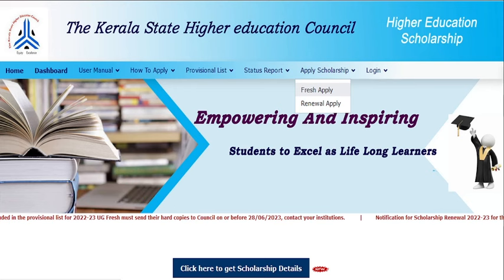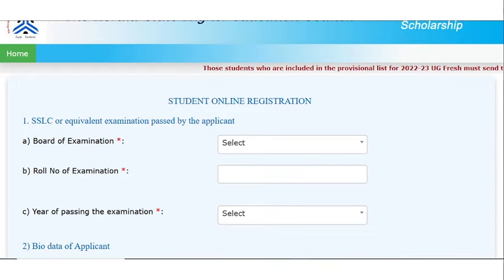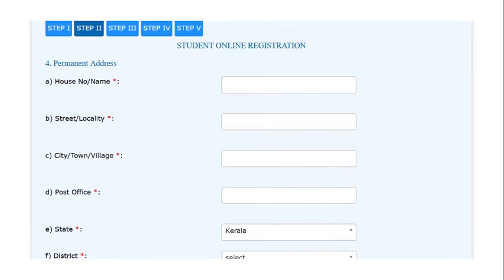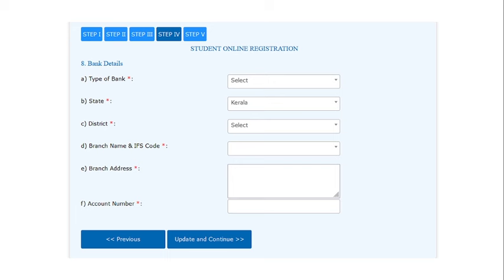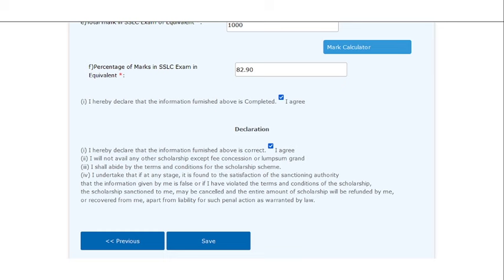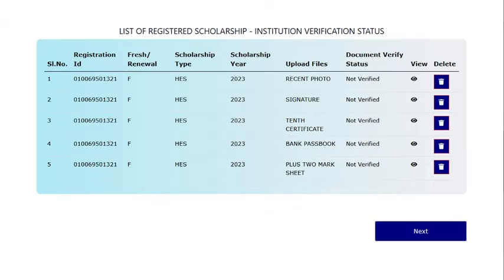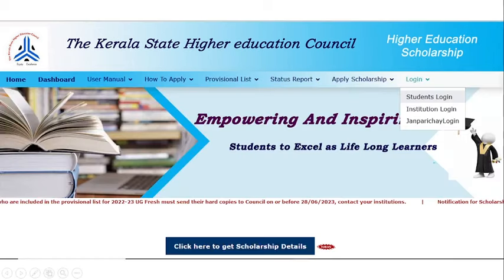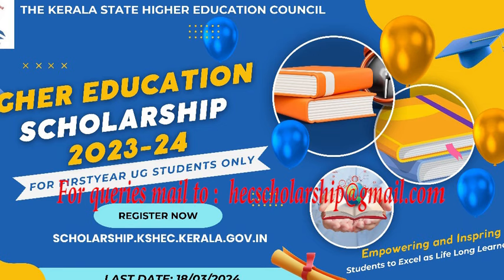HIGHER EDUCATION SCHOLARSHIP UG FRESH 2023 -24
HIGHER EDUCATION SCHOLARSHIP 2023-24 UG FRESH
The Kerala State Higher Education Council Scholarship.
Scholarship for UG first year Students studying in Govt/Aided Arts & Science Colleges in Kerala . Professional students cannot apply.
Read Notification published in the site.
scholarship.kshec.kerala.gov.in